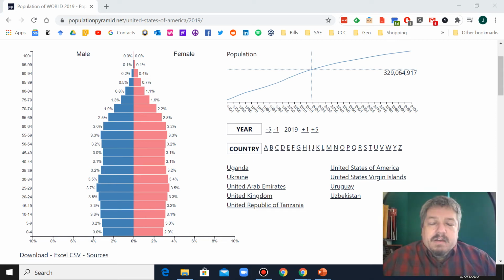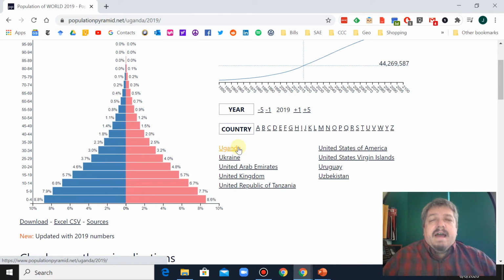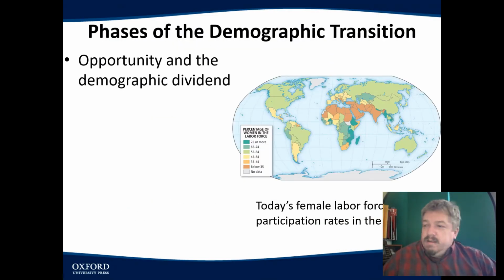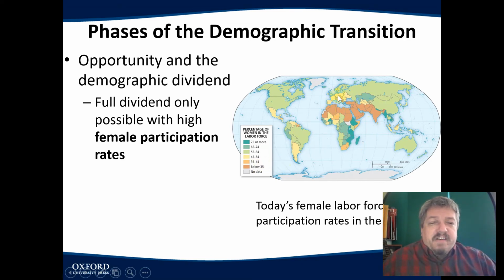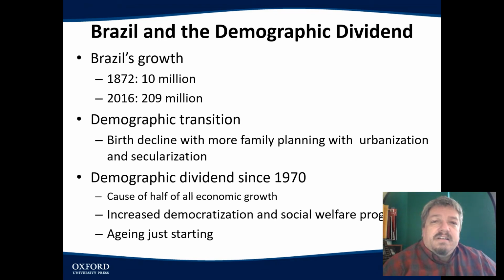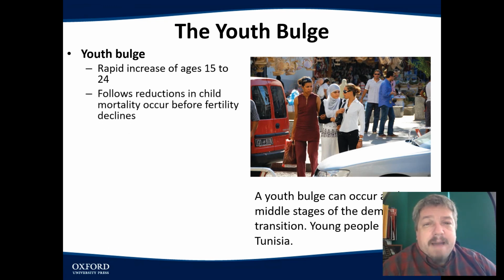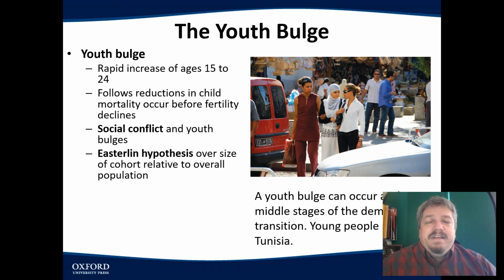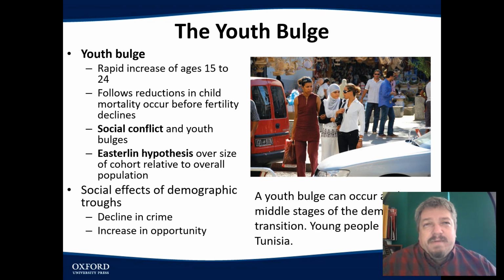Geo 101 Ch 3 Pt 4